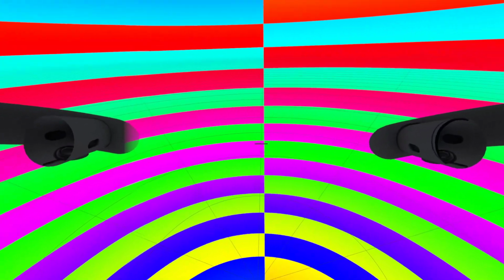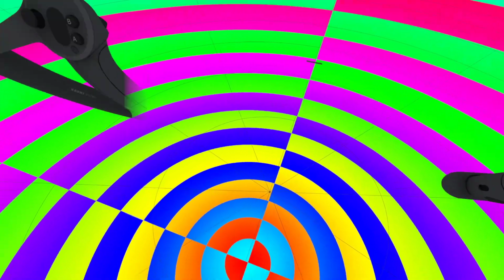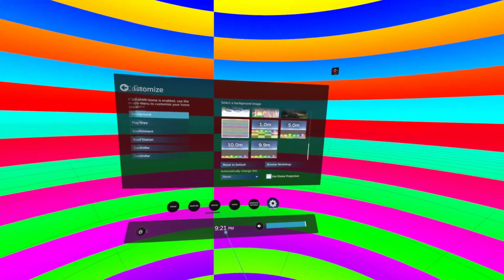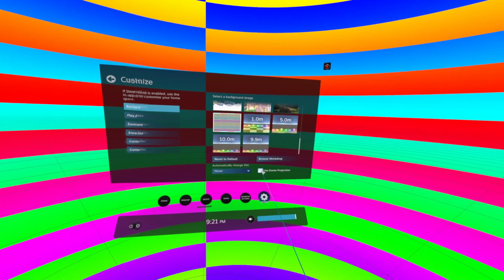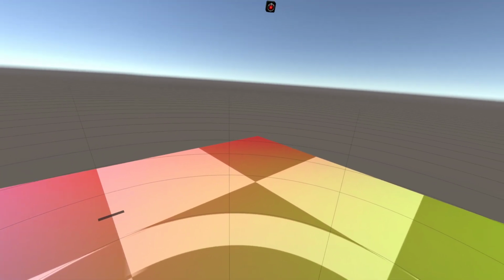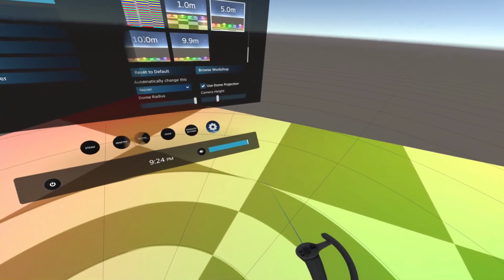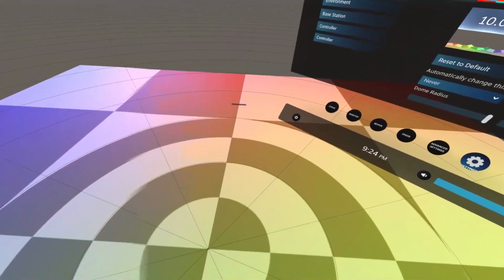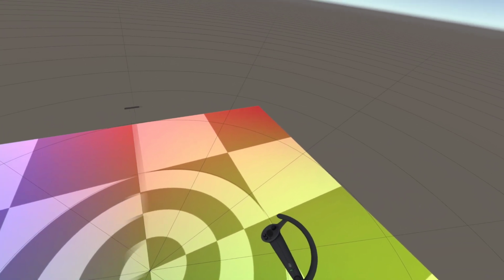Figuring out at what height to take a 360 photo to map correctly as a SteamVR dome background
The answer: likely very close to 9.9 meters, unless any of my variables are off.Would have been lovely if it was exactly 10 meters, but alas, that did not happen this time. Not sure if this small offset is some kind of quirk with Unity, with SteamVR or just how it ended up.

Here is the workshop item with the 9.9 meter camera height background